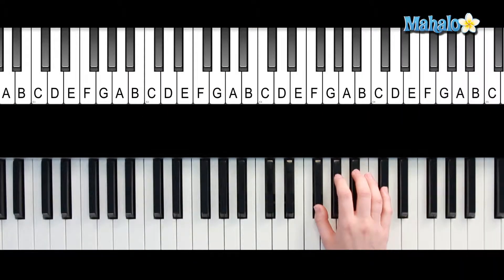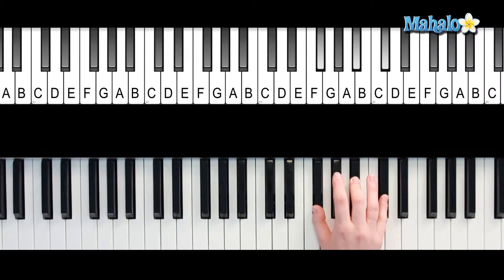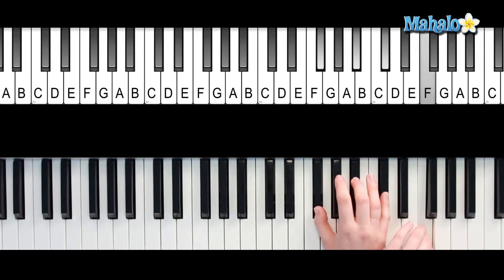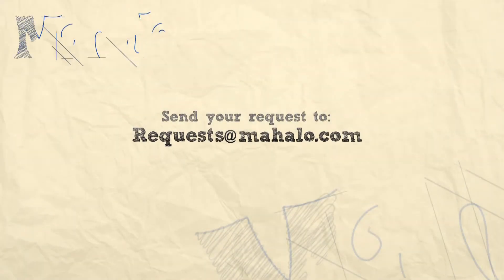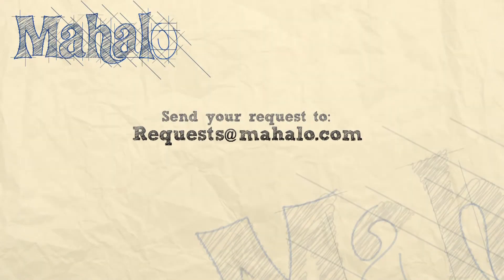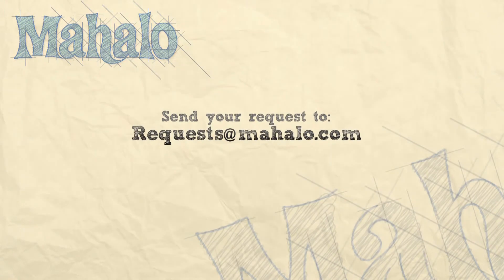How to Play an F-sharp Major 7th (F#maj7) Chord on Piano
This video will teach you how to play an F-sharp major seventh chord on piano like a pro in no time!